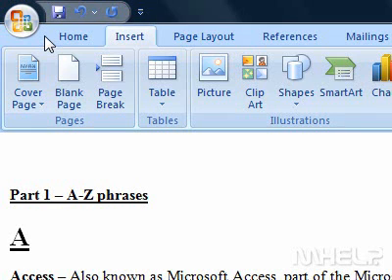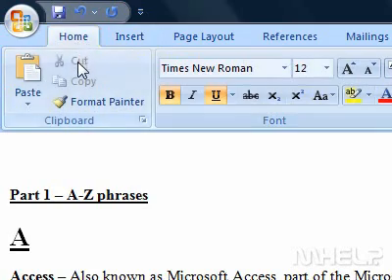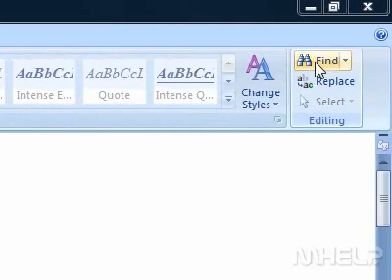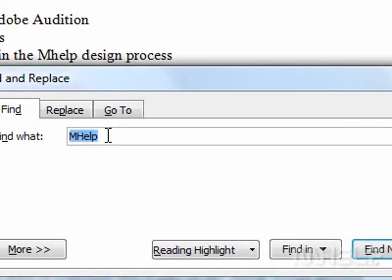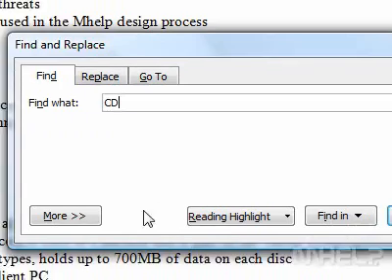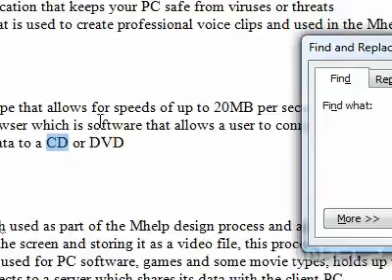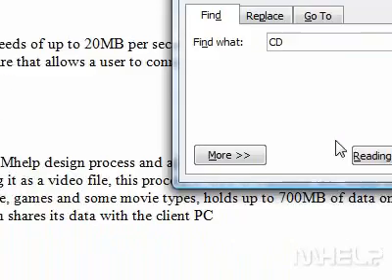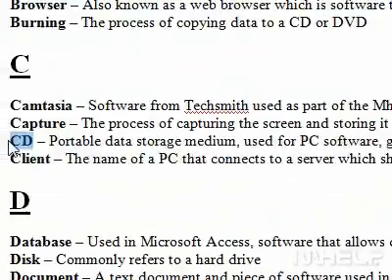How to find specific text in a document